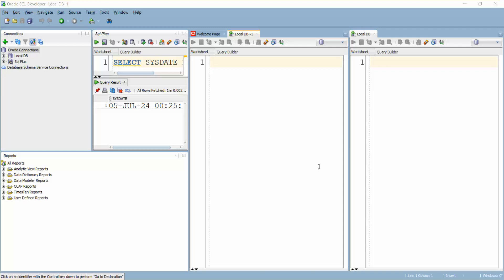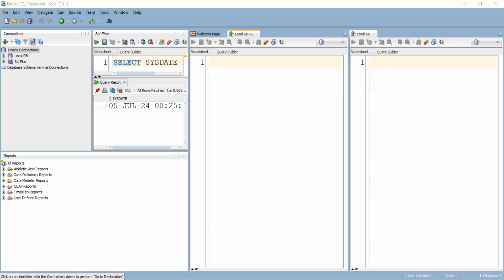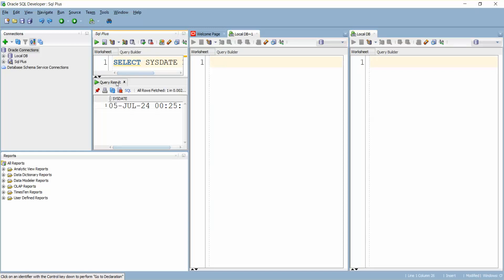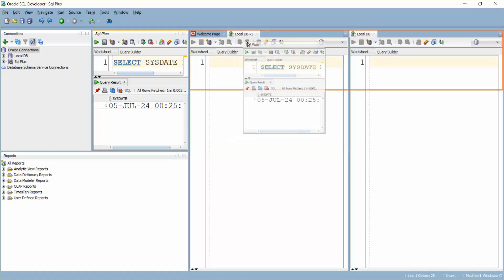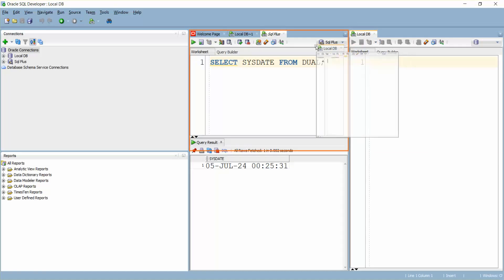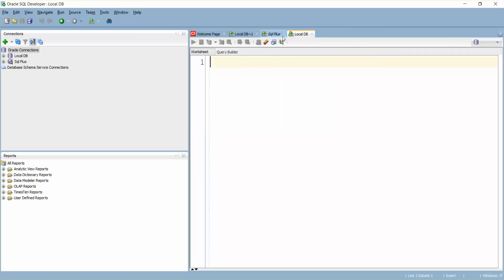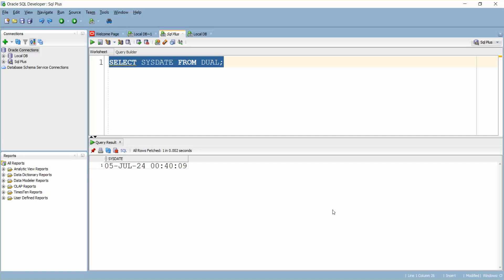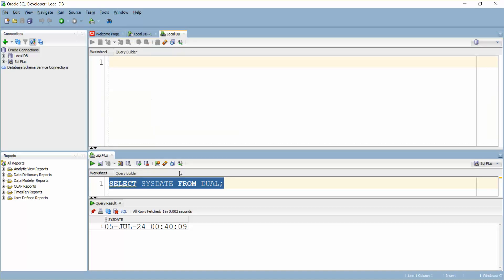How to Rearrange Tabs in Oracle SQL Developer - Part 10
n this tutorial, we’ll explore how to rearrange tabs in Oracle SQL Developer to enhance your workflow and productivity. SQL Developer allows you to customize your workspace by moving and organizing tabs according to your preferences. This can help you manage multiple queries, editors, and other views more efficiently. We’ll guide you through the process of dragging and dropping tabs to reorder them, as well as tips for optimizing your workspace layout.